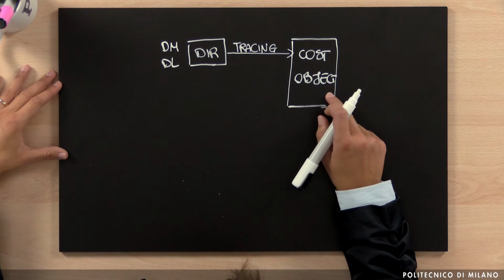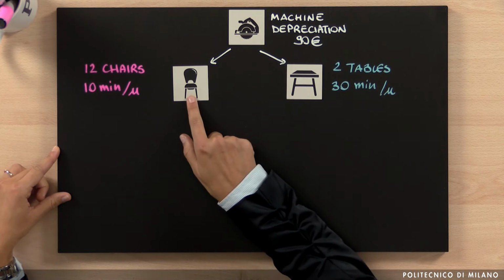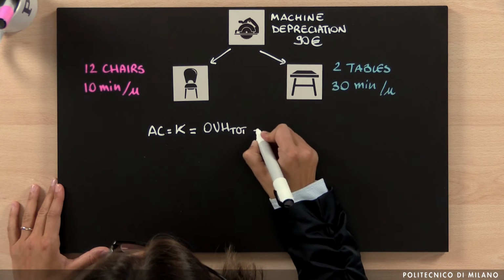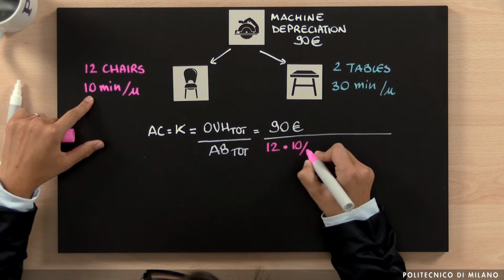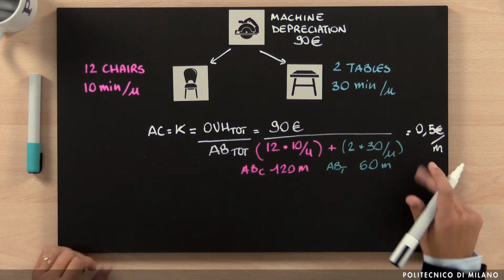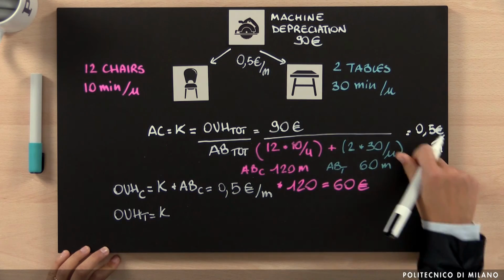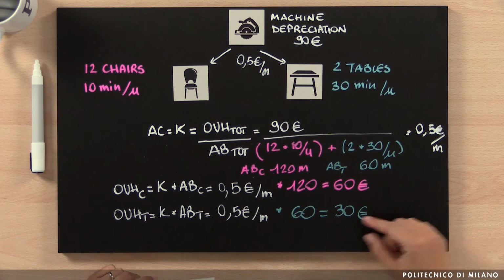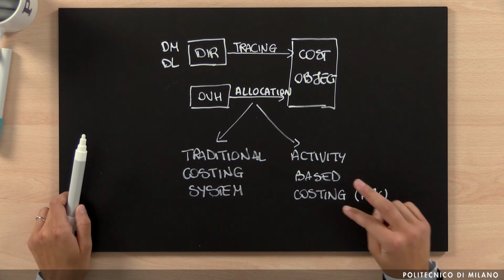Cost tracing vs cost allocation (Deborah Agostino)